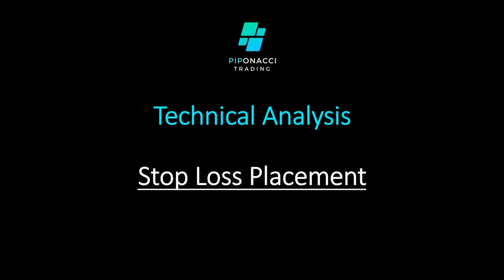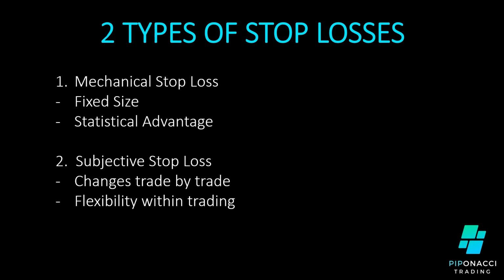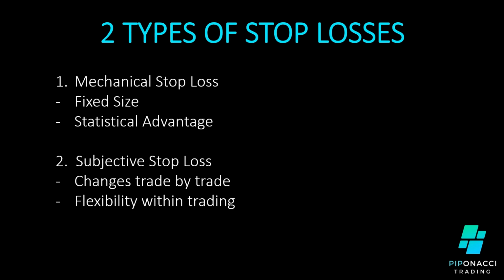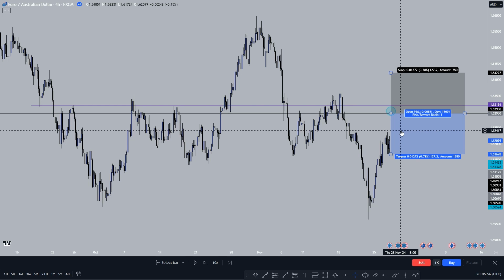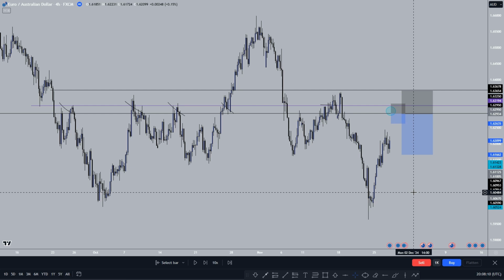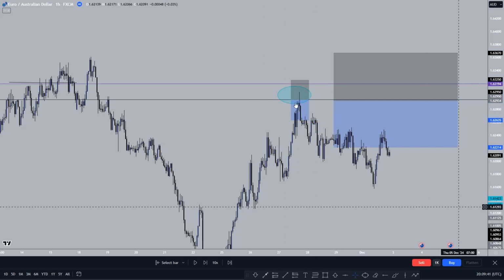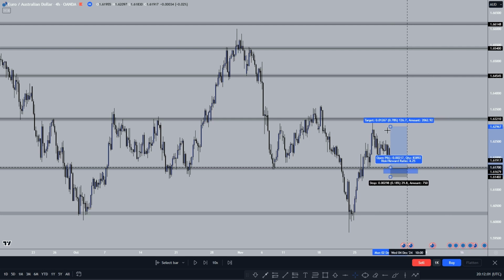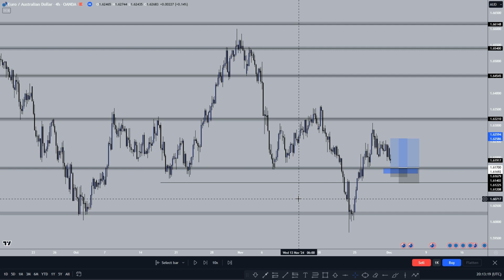WHERE YOU SHOULD PLACE YOUR STOP LOSS WHEN FOREX TRADING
Instagram Over the past 8 years as a trader, my stop loss placement has been refined and I have been able to find the best suited stop loss for me and my strategy. In this video I look at the types of stop losses and which might work for you.